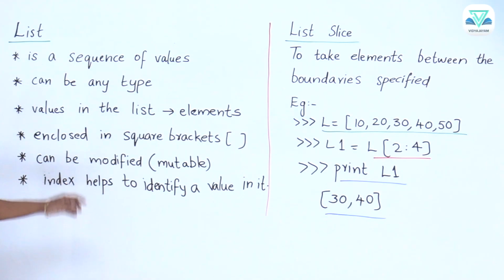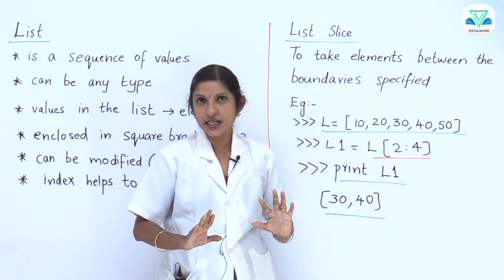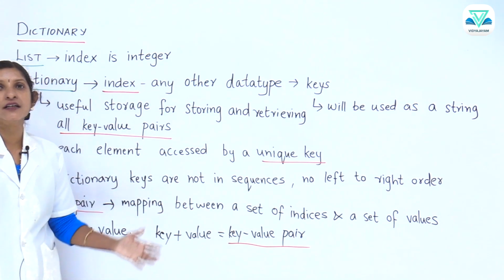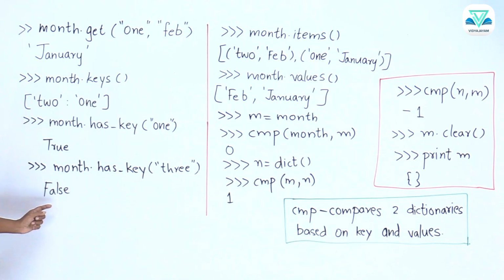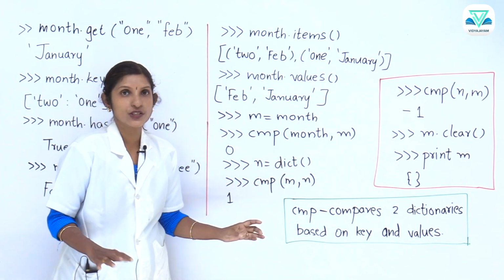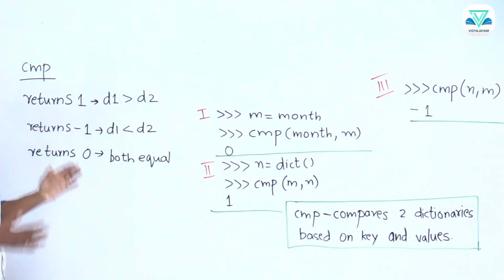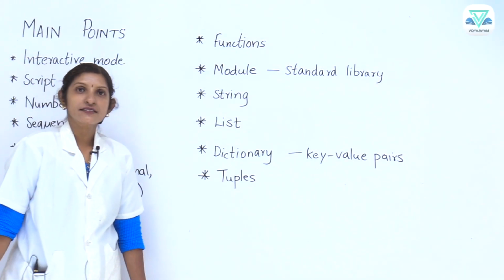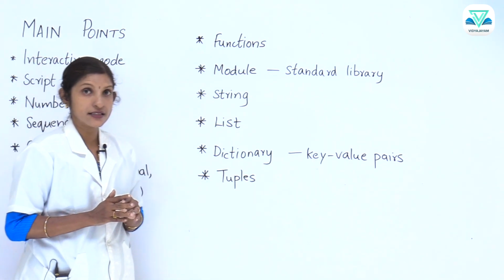CS CBSE 1 2 1 ELEMENTS IN PYTHON